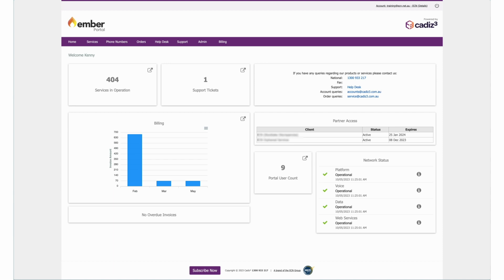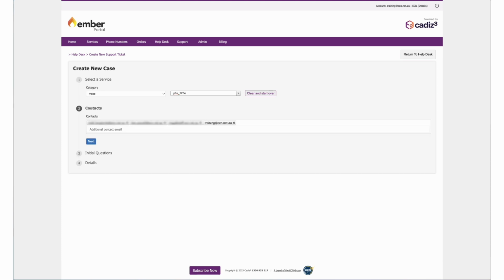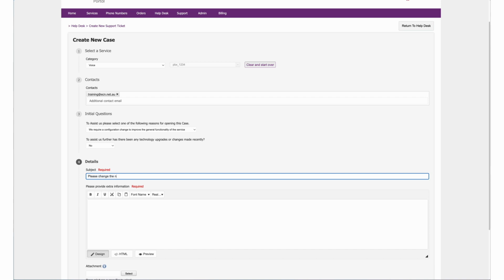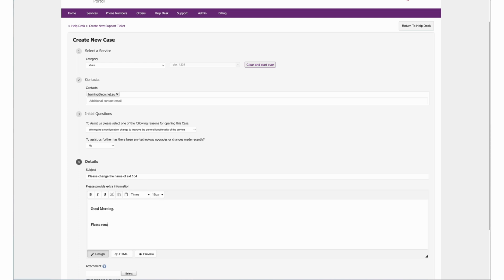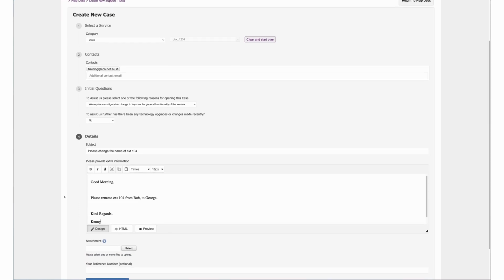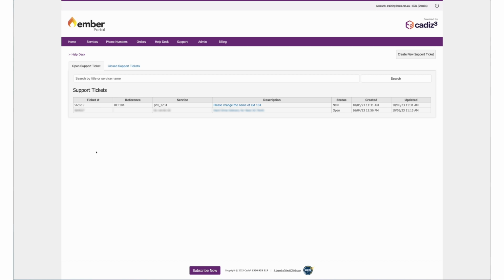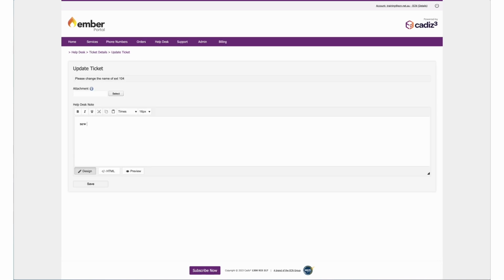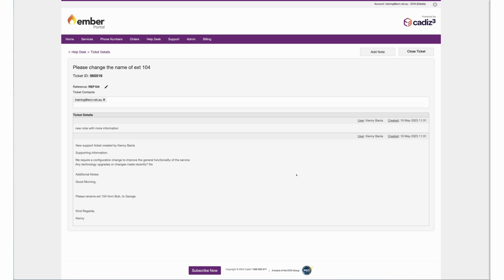04 - Helpdesk Cases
Cadiz³ Tutorials | Ember Portal

04 - Helpdesk Cases